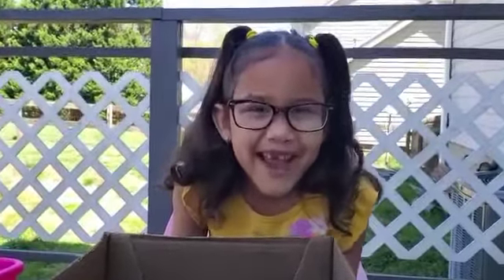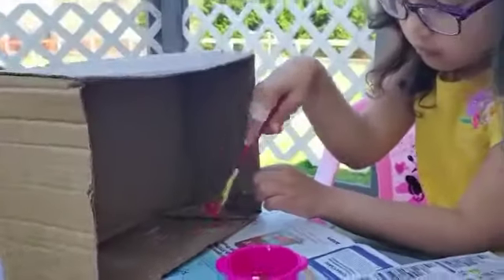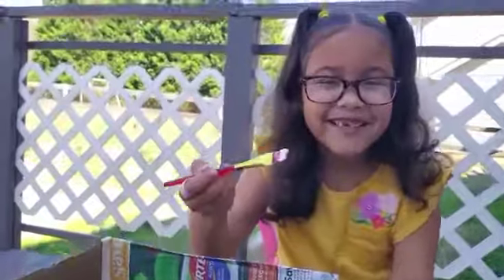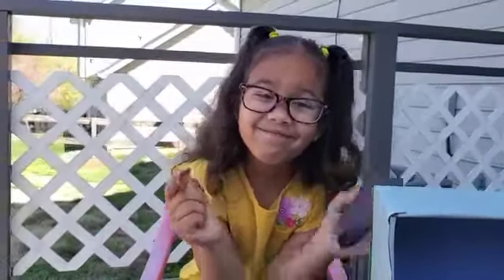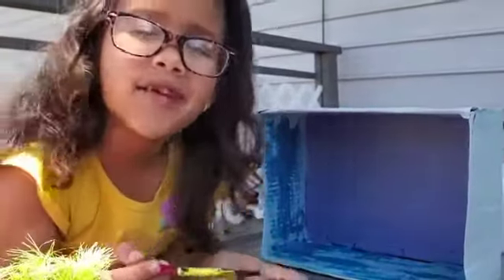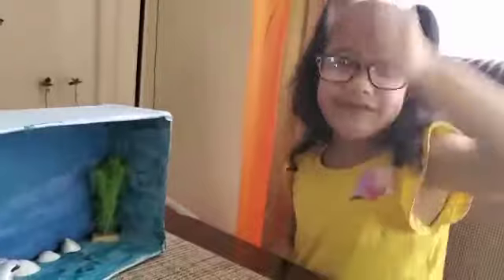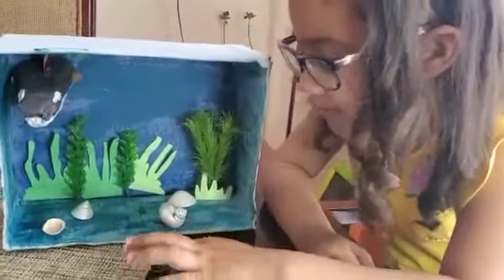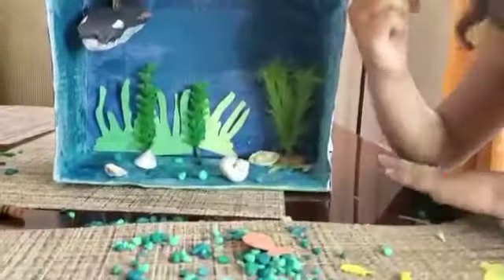How to make an ocean school project